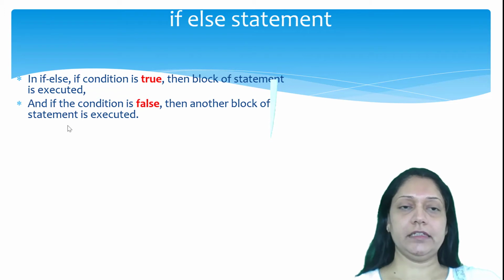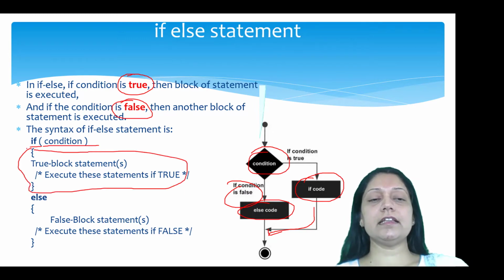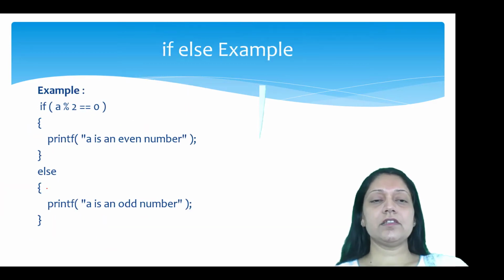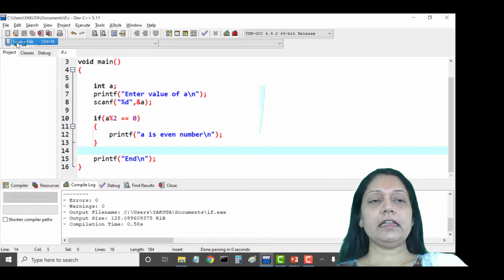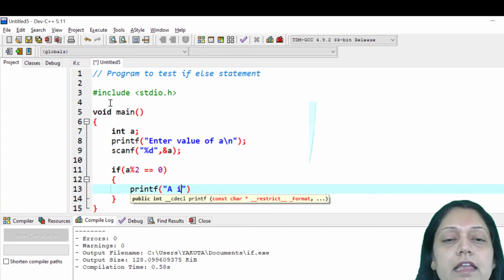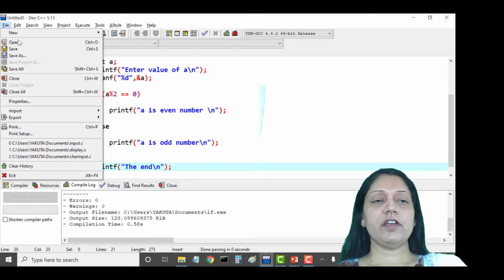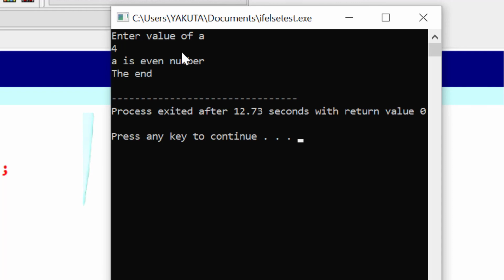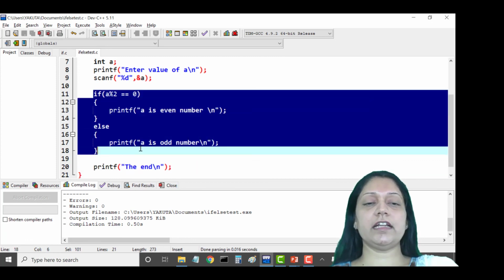Lec-20_if else statement | Programming for Problem Solving | First Year Engineering